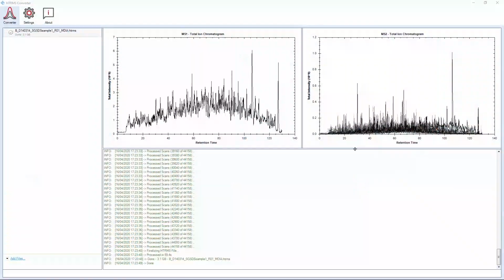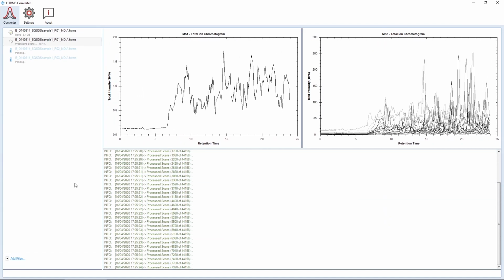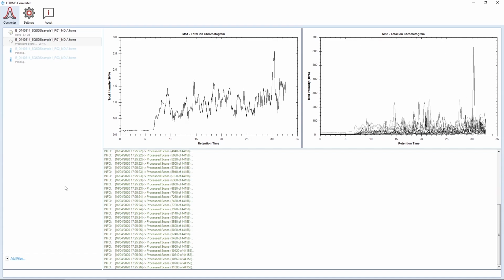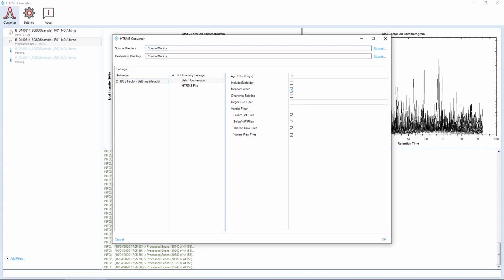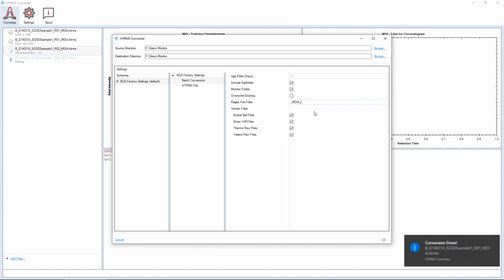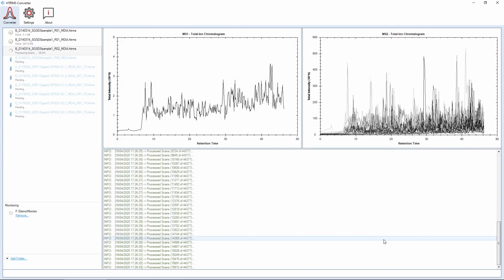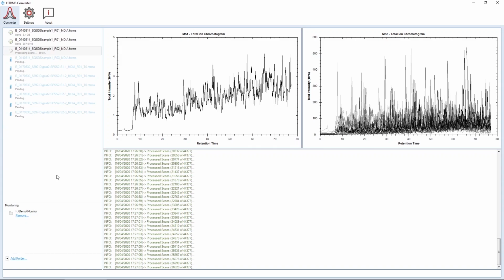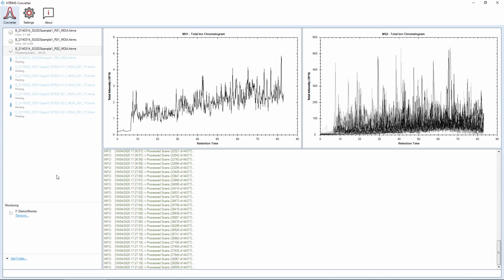Spectronaut Tutorial - How to speed up your Spectronaut analysis with HTRMS conversion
A quick introduction on how to set up and run the HTRMS converter. The HTRMS converter will install together with Biognosys' DIA analysis software Spectronaut. Just type "HTRMS converter" in Windows Start to open the application.